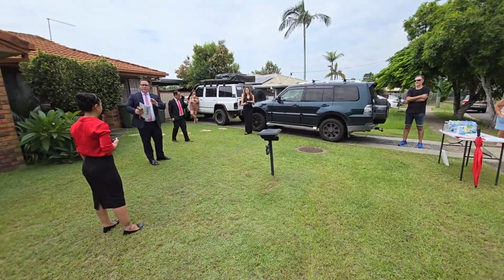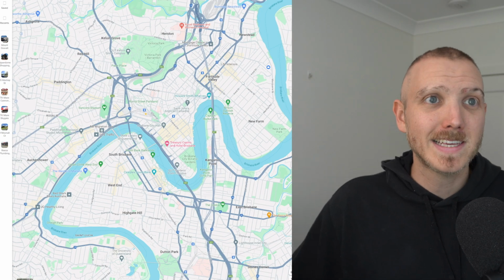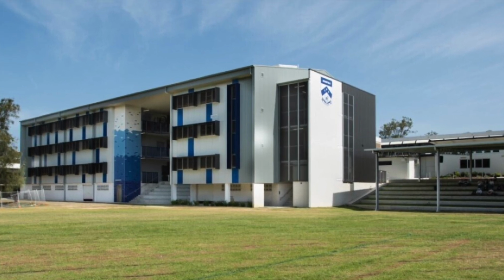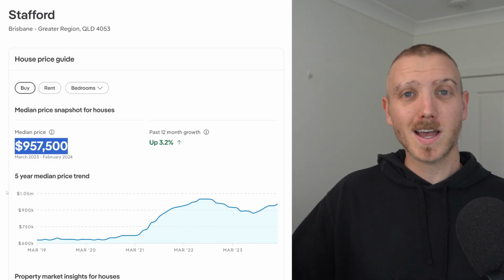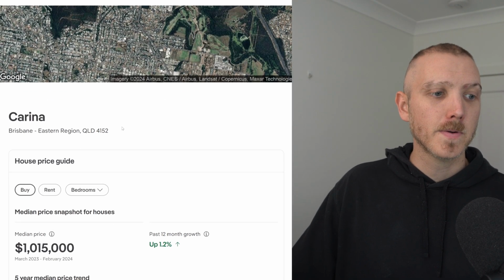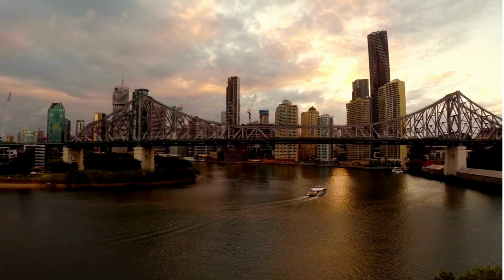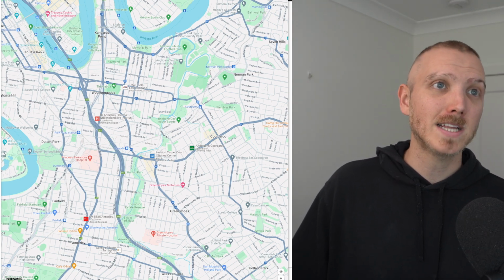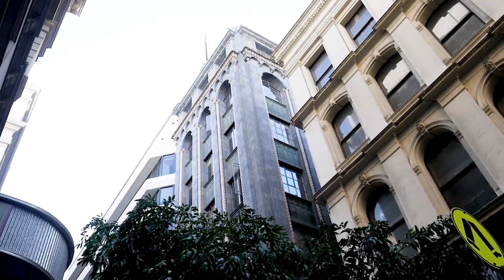Brisbane's Most OVERPRICED Suburbs (& where to buy instead!)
buyers agent
brisbane
gold coast
mortgage broker
real estate course
property australia
investment